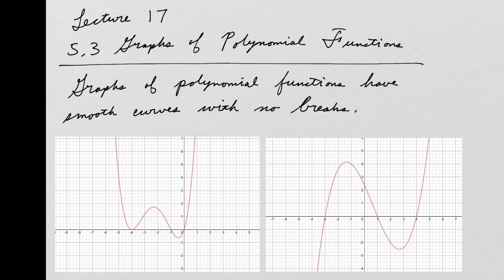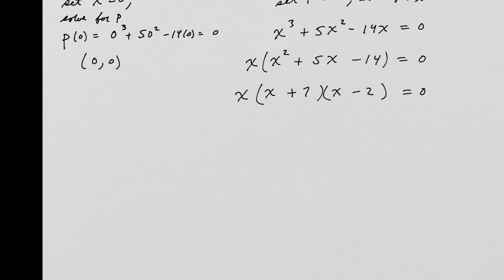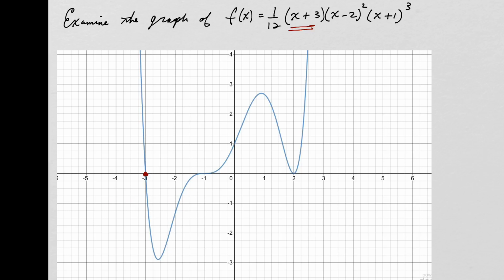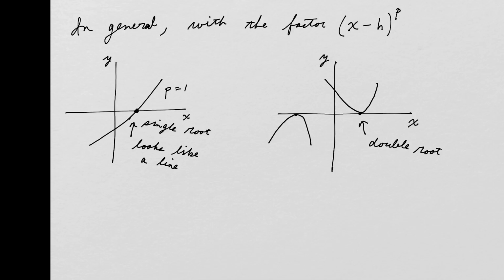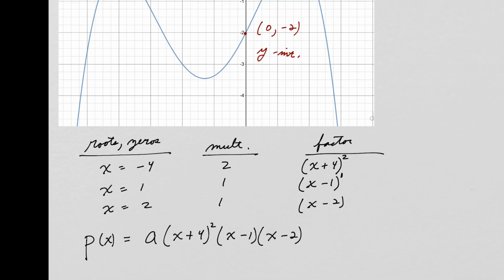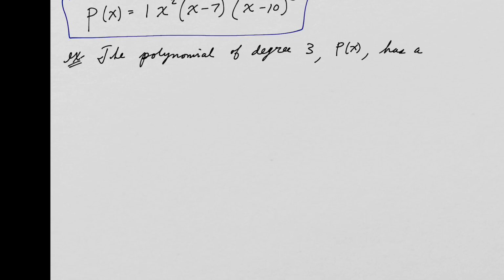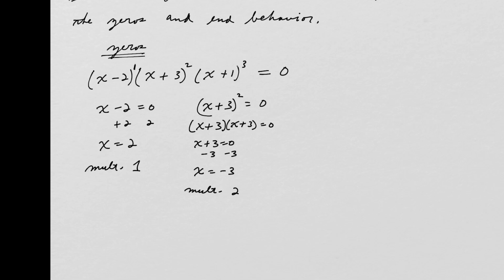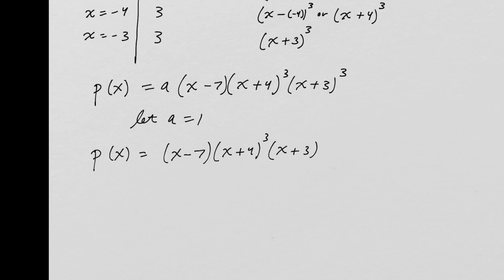Math 115 Lecture 17 Section 5 3 Graphs of Polynomial Functions